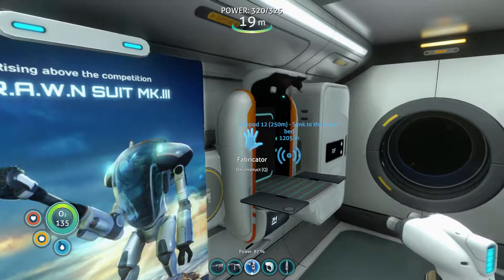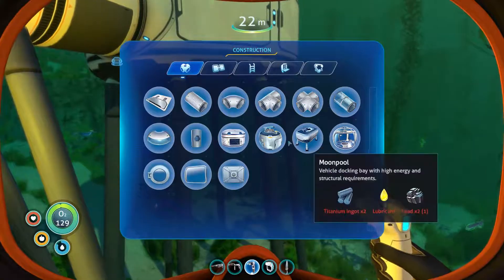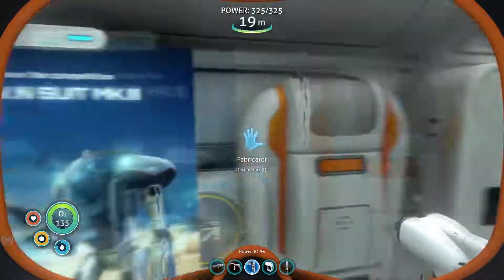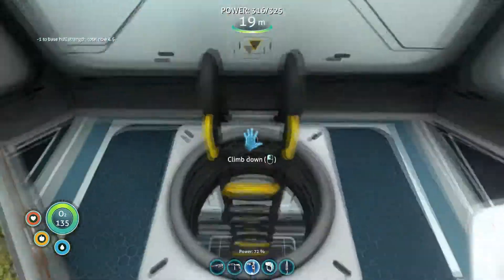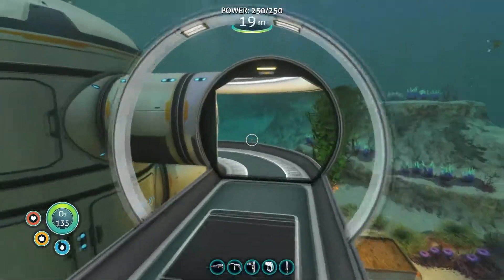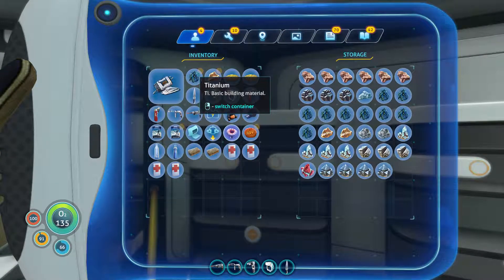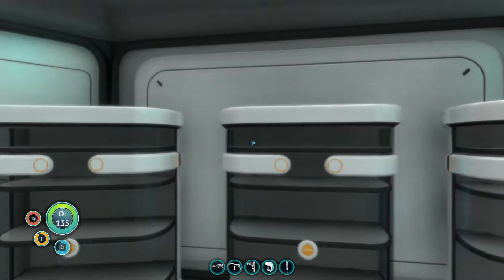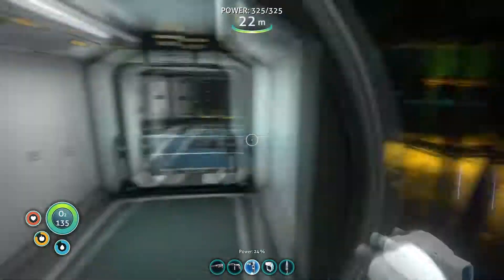BASE RENNOVATIONS | Episode 13 | Subnautica Full Release Playthrough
Today it's time to remodel our base a lot! We need to add in the water purifier and figure out a better storage situation, as well as prepare for a second moonpool.